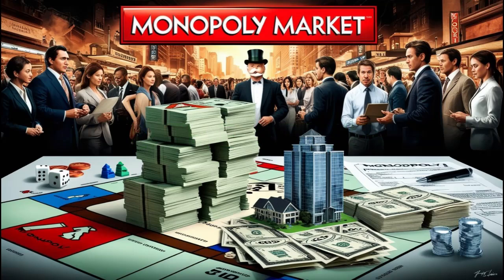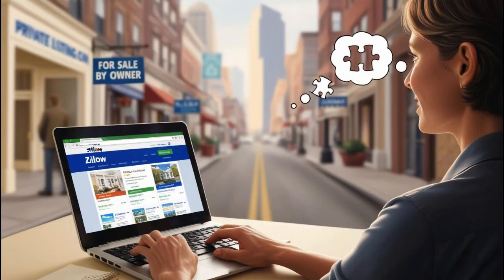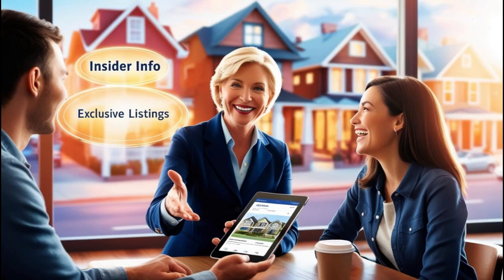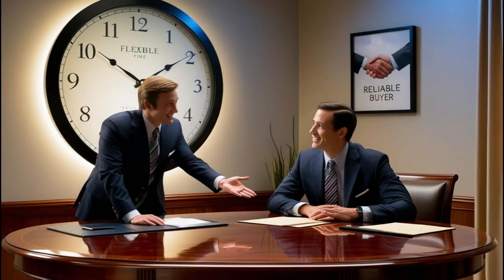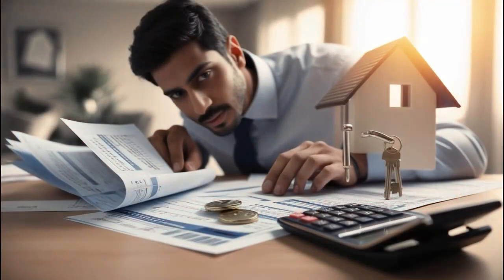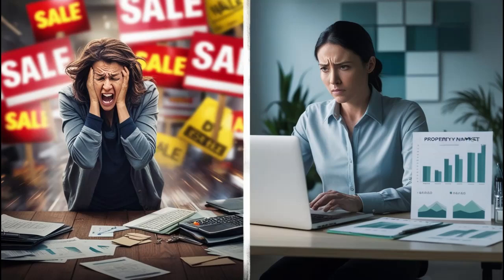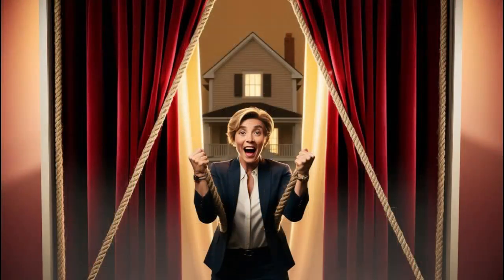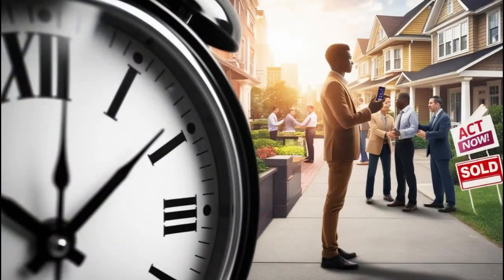How to Find the Best Real Estate Deals (Even in a Competitive Market!)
Finding profitable real estate deals can feel impossible in today’s competitive market—but it doesn’t have to be! In this video, I’ll break down the best strategies for **finding undervalued properties, negotiating like a pro, and securing the best real estate deals** before anyone else.

✔ How to identify high-potential real estate deals
✔ Proven strategies to find off-market properties
✔ How to analyze a property to ensure it’s a good investment
✔ The best negotiation tactics to get the best price
✔ Insider tips to beat the competition in hot markets
✔ Free and paid tools to help you find great deals

Whether you're a **new investor** or looking to **expand your portfolio**, these tips will give you the competitive edge you need!

🚀 **Don’t miss out on your next big real estate opportunity—watch now!**